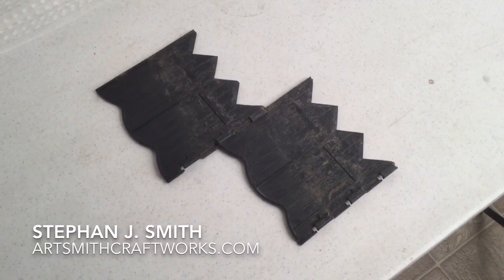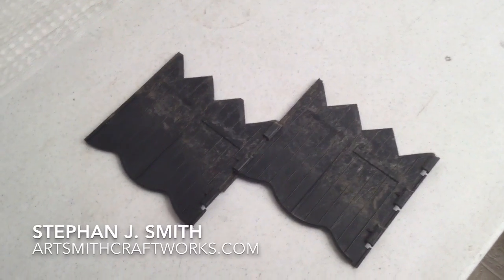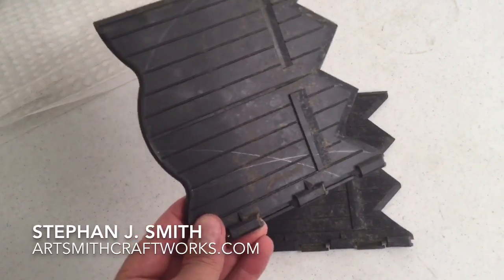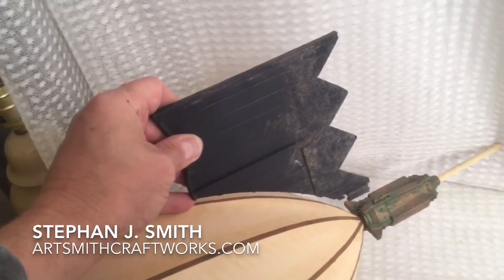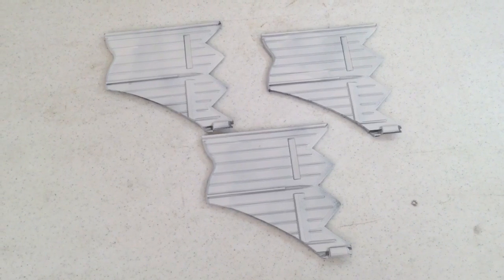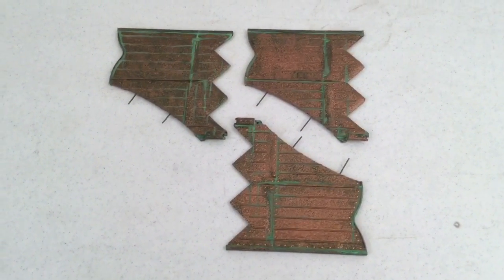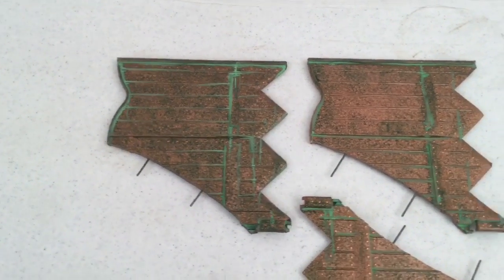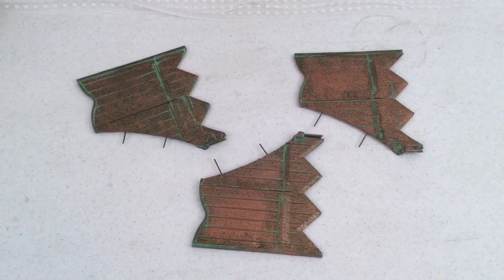Found object to steampunk airship fin (technique)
Stephan J. Smith, (Dr. Steampunk) of Artsmith Craftworks describes his process in transforming some found objects into cool art. In this case, the objects are scrap pieces of landscape edging being transformed into stabilizer fins for an Artsmith Craftworks steampunk airship!

Artsmith Craftworks
RECYCLING THE WORLD ONE MASTERPIECE AT A TIME…